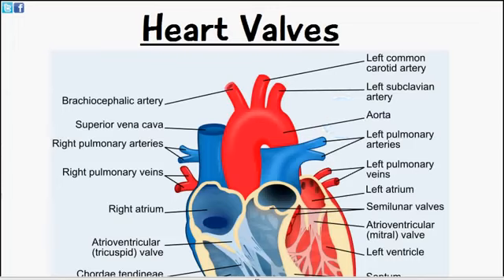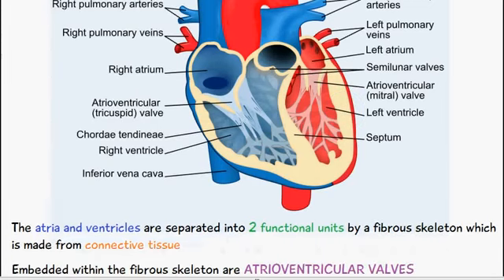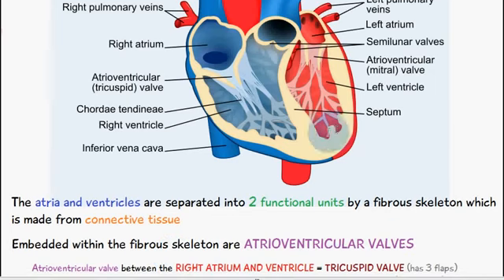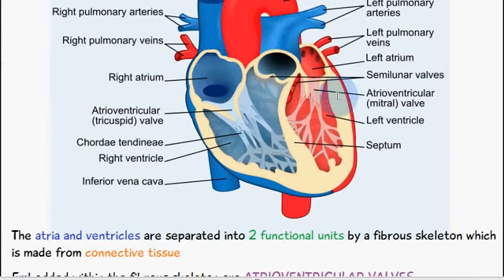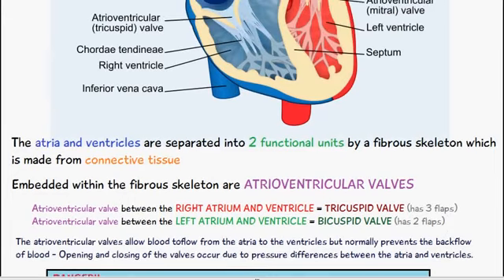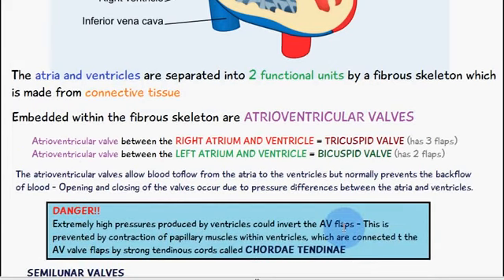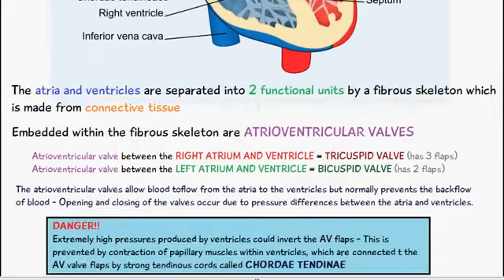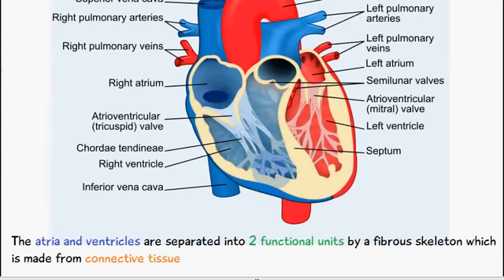_Atrioventricular_Valves_-_Semilunar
SEE IT VERY USEFULL FO MD STUDENT